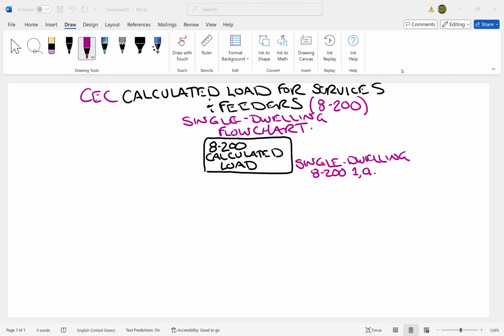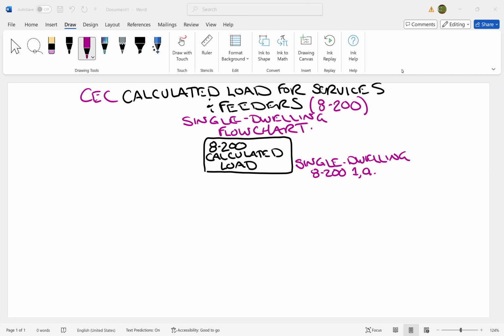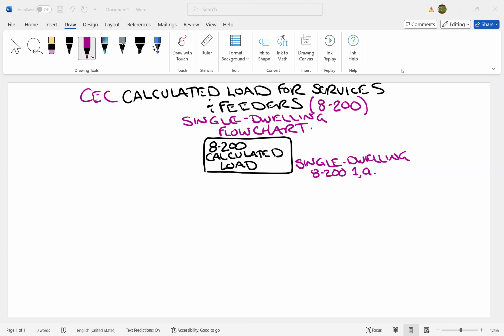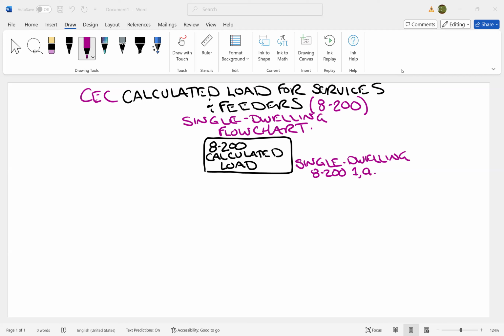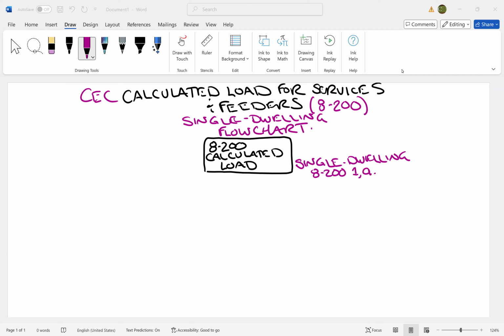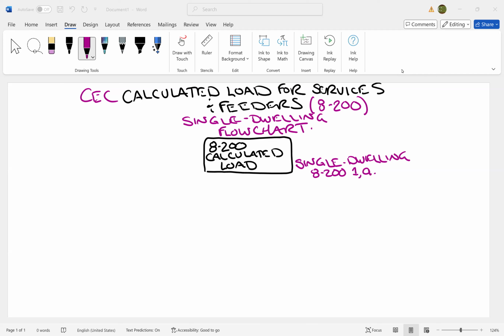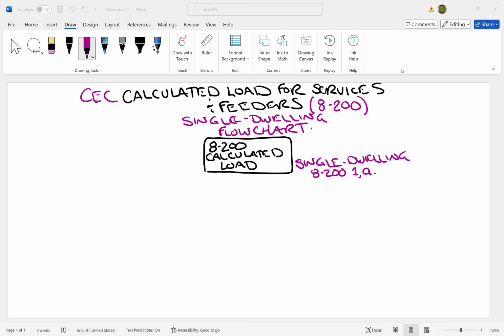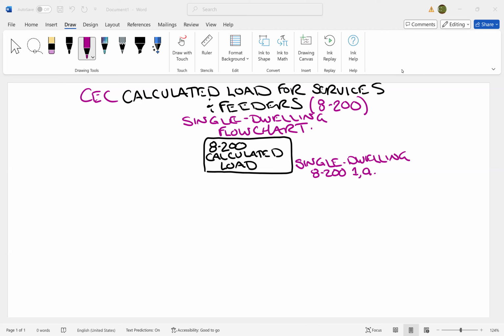Calculated Load Single Dwelling Residential, CEC 8-200, Flowchart to make it Easy!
Rule 8-200 Calculated Load for Services and Feeders, Single Dwellings.  This flowchart walks you though the simple process of adding six elements of load to calculate the appropriate load in [W] for a single dwelling.

7:00 Load for Floor Space [W]
11:00 Heating and Cooling Loads [W]
14:00 Calculating Electric Range Load [W]
18:40 Calculating Water Heating Load [W]
20:00 Accounting for EV Load in Single Dwelling [W]
24:00 Other Large Loads in Single Dwelling [W]